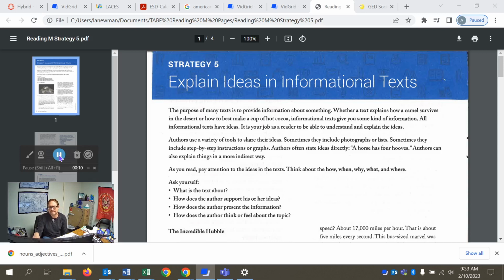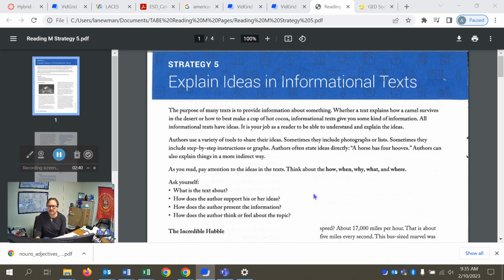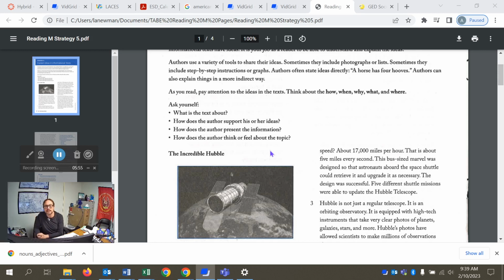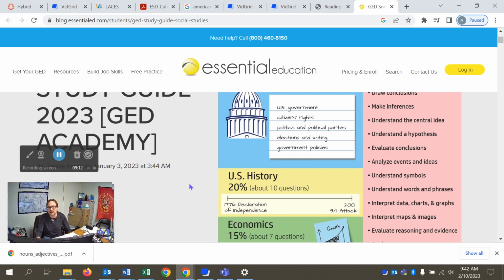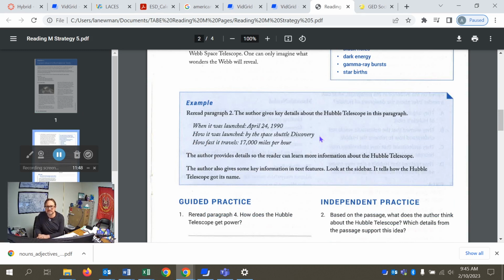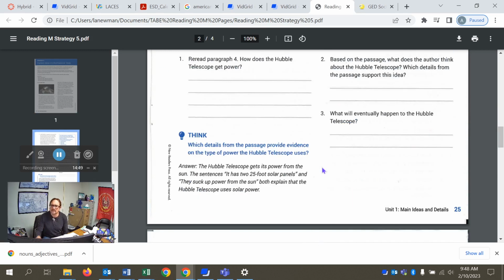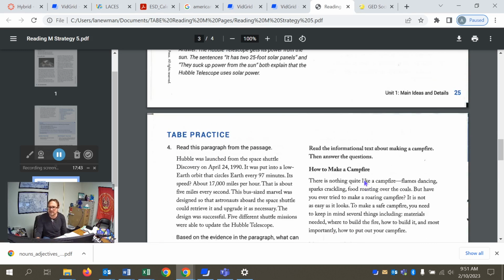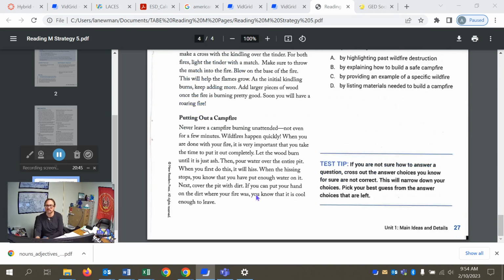Reading M, Strategy 5: Explain Ideas in Informational Texts